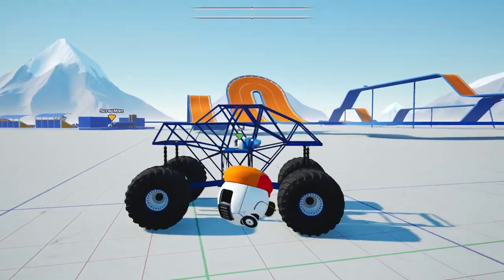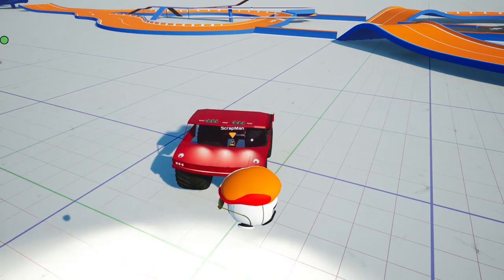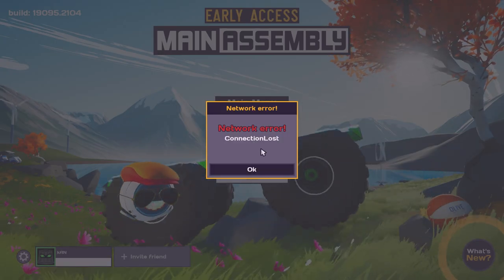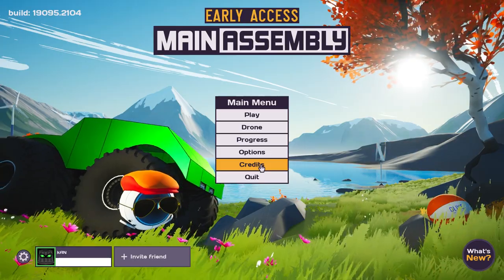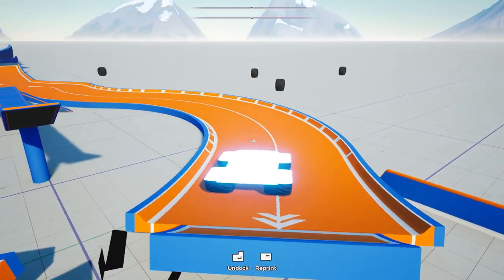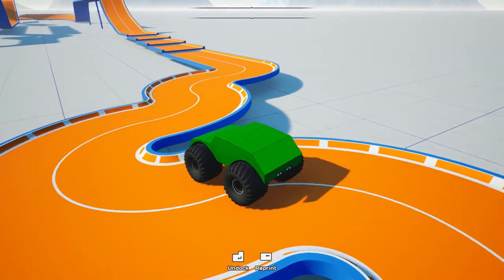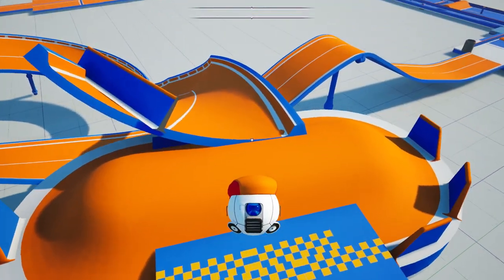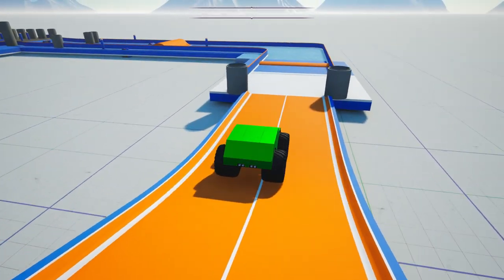Who Can Build the Best Monster Truck for this Obstacle Course? (Main Assembly Gameplay)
Hey everyone and welcome back to more Main Assembly! Today we are racing monster trucks on another custom made tiny obstacle course! Unfortunately none of us thought about how giant trucks on a tiny course would turn into a very difficult challenge!